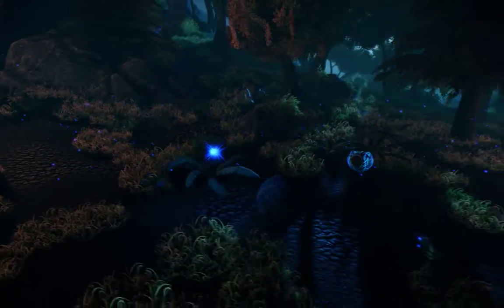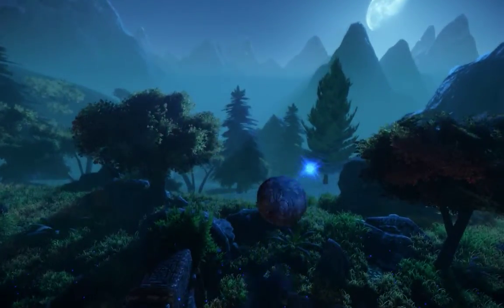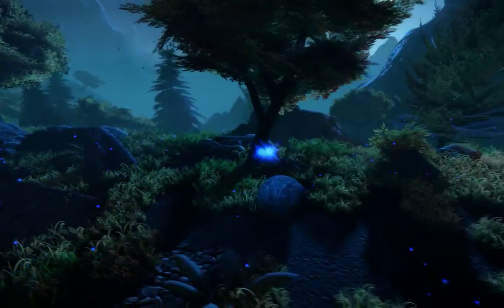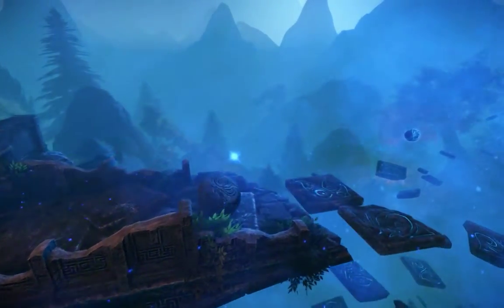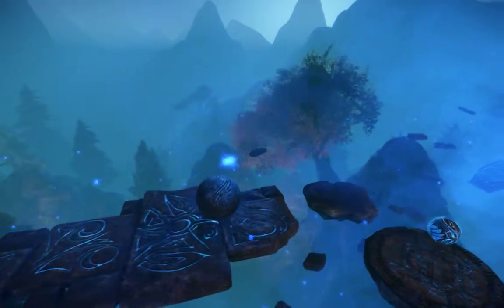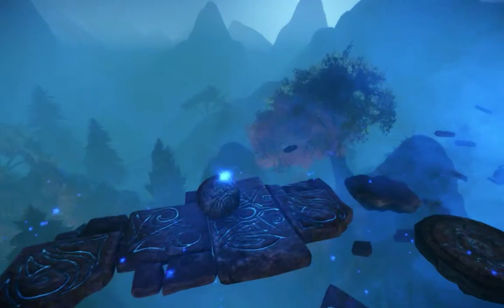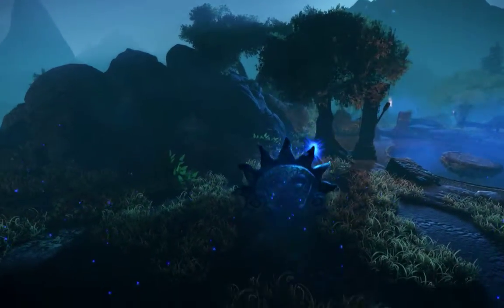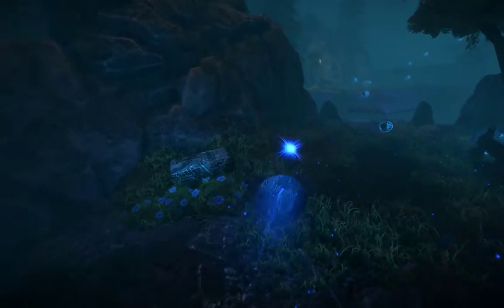Let's Play - Rolling Sun Part 5! (On to the Forest Ruins! ...with slow fall?!)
We move on to the Forest Ruins!  I'm not sure how important these new abilities will be to us, but here's to hoping for some awesome puzzles!